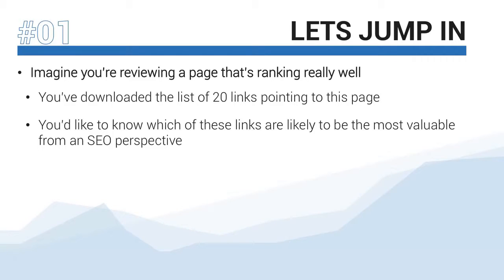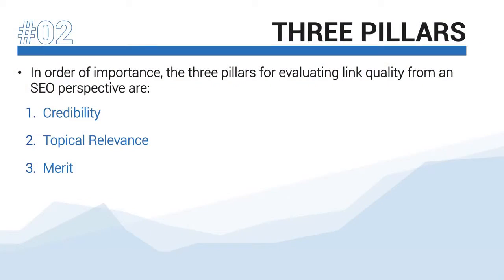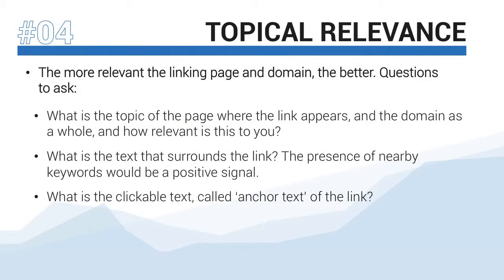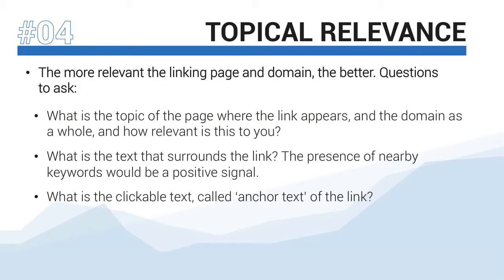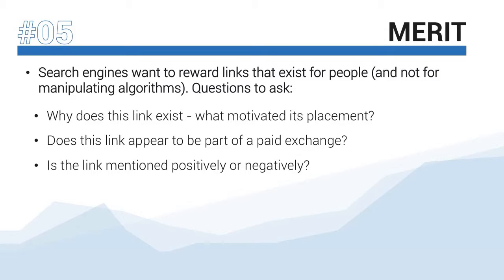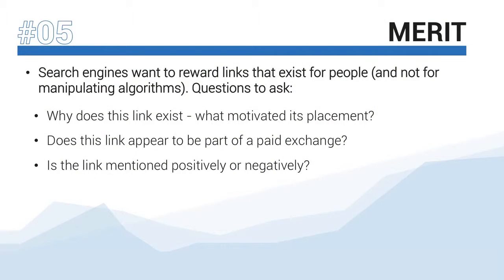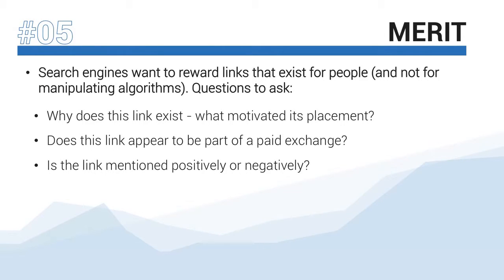SEO Facts and Basics - Internet Marketing Strategies to Online Success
SEO Facts and Basics

Listening to the acronym SEO (Search Engines Optimization) is not new for most Internet advertisers.

Truth be told, it is one of the unwritten conventions that must be found out and remembered by each yearning Internet advertiser.

Along these lines, on the off chance that you are new to SEO, you will encounter trouble as far as accomplishing your Internet advertising business goals.

Before talking about SEO to Internet advertising tenderfoots, let us first handle web crawlers. In the event that you are acquainted with Yahoo, Google, or MSN, these are a percentage of the broadly utilized web indexes on the Internet.

On the off chance that you are searching for any data on the Internet, web crawlers will dependably be your first and likely your sole alternative. You will simply type a few words that are identified with the data you are searching for on the inquiry box, and when you tap the "hunt catch", you will be diverted to a page that contains postings of sites containing the words that you write on the pursuit box.

Due to the ubiquity of web crawlers to Internet clients, Internet advertisers consider it as one of the essential devices in getting online purchasers. In this manner, it prepared to the conception of SEO as a key property on Internet advertising.